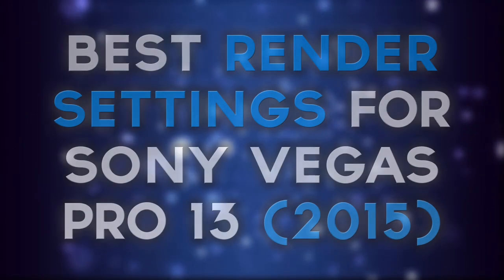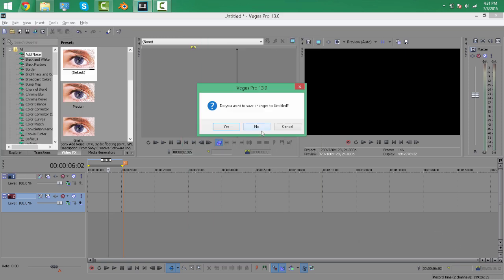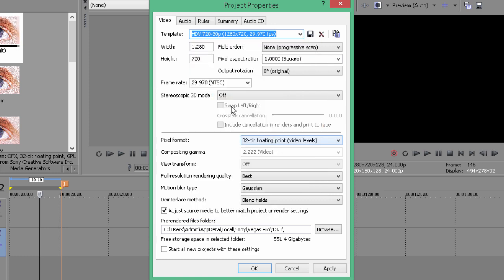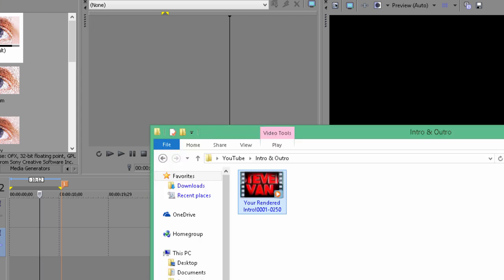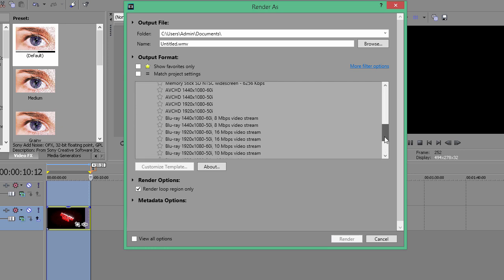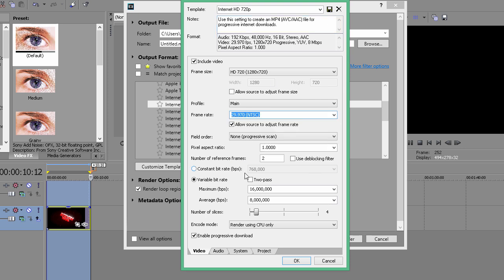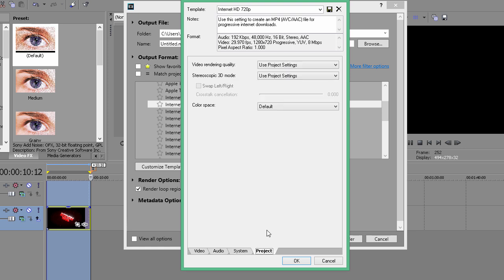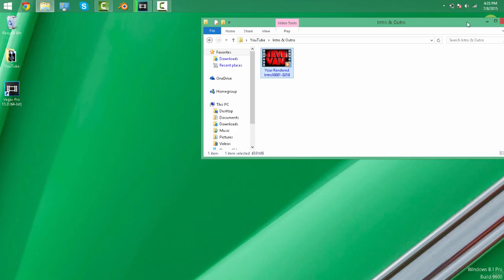Best MAGIX/Sony Vegas Pro 13/14/15 Render Settings 2017! How to Render in 1080P 60FPS!